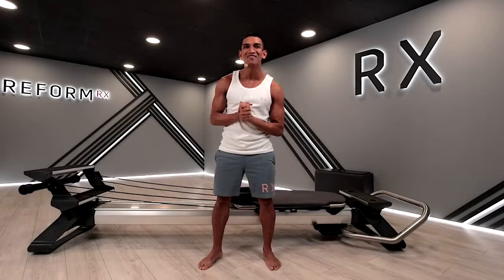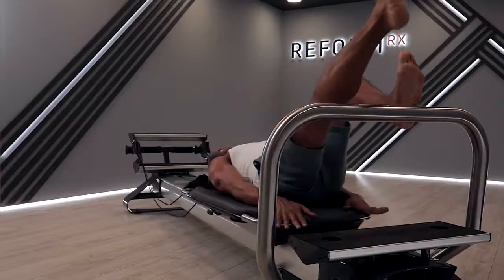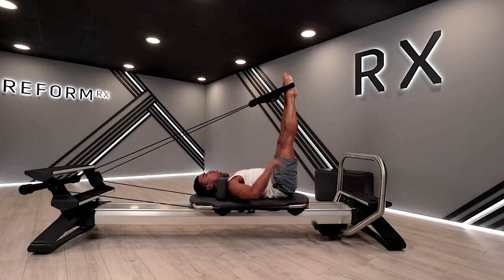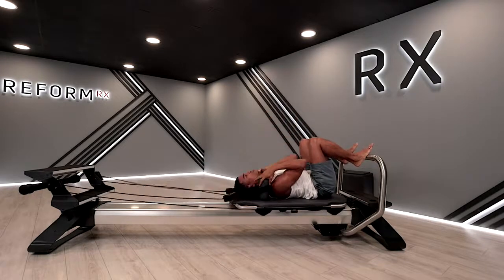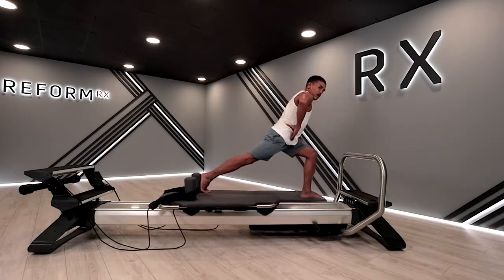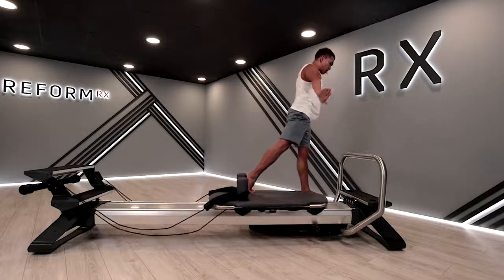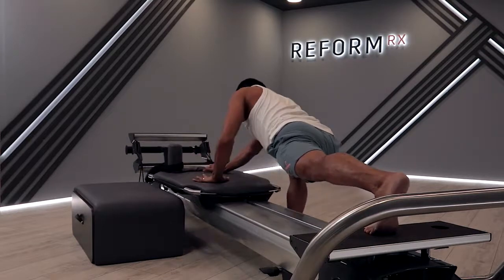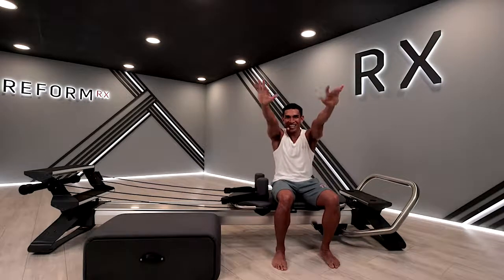RX INTERMEDIATE FLEXIBILITY WITH JULIUS | 20 MINS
In this 20 minute flexibility class, RX Instructor Julius guides you through a contemporary flow that's designed to keep your mind and body connected, helping you to achieve greater range of motion and create long, lean muscle fibre.

Expect Mermaids, Legs in Straps and plenty of dynamic Reverse Lunges. As with all his classes, Julius brings an abundance of energy and encouragement, which is guaranteed to elevate your mood - and performance!